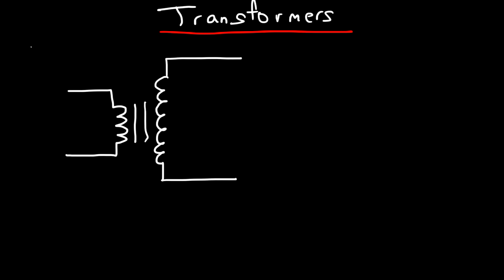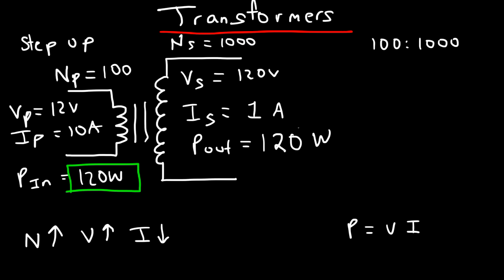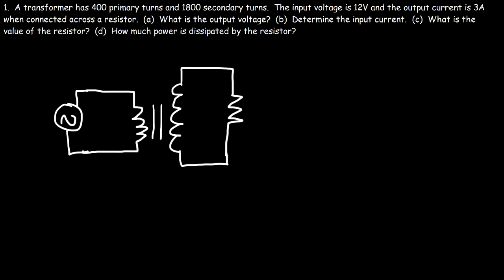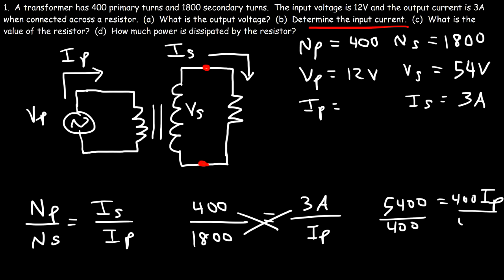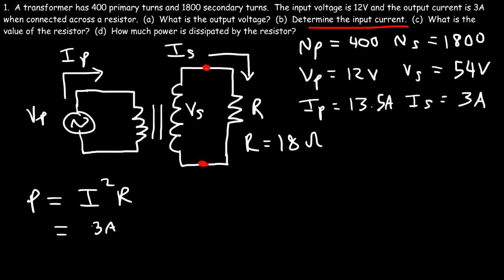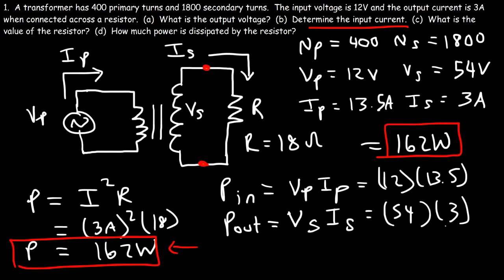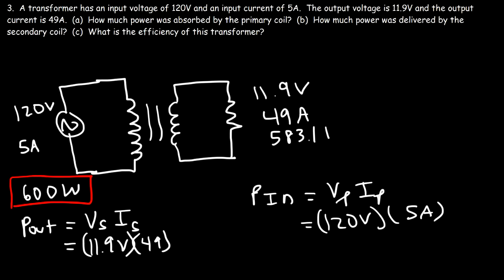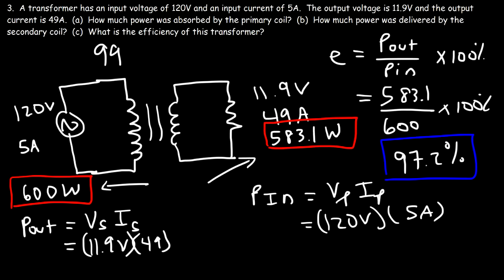Transformers Physics Problems - Voltage, Current & Power Calculations - Electromagnetic Induction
This physics video tutorial provides a basic introduction into transformers.  It explains how to calculate the voltage, current, and power in the primary coil and the secondary coil given the number of primary turns and secondary turns.  This video also explains how to determine the efficiency of a transformer and how to determine if a transformer is a step up transformer or a step down transformer.  This video contains plenty of examples and practice problems.